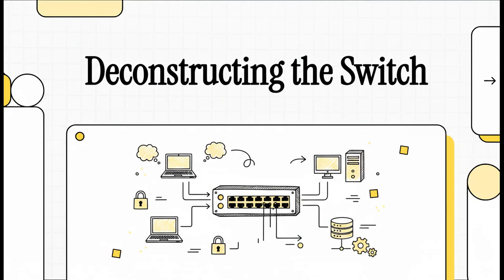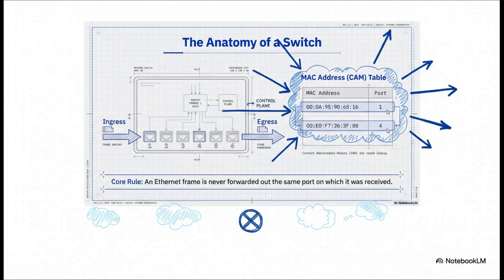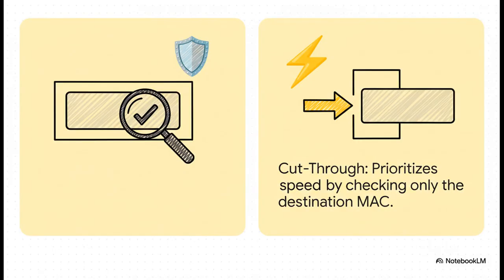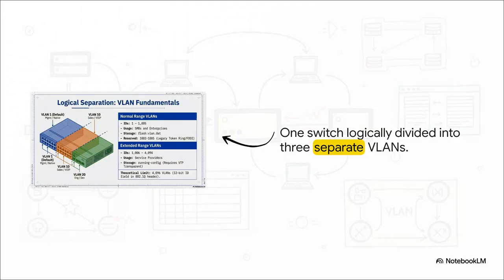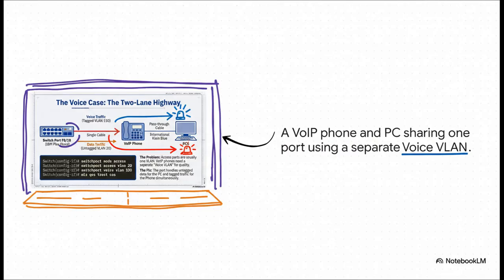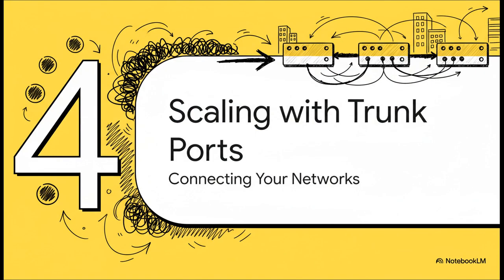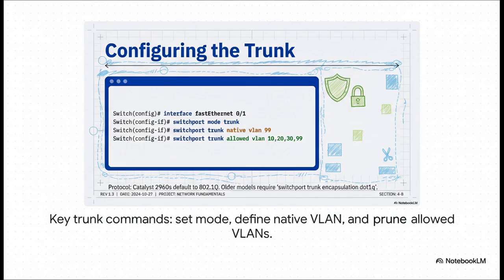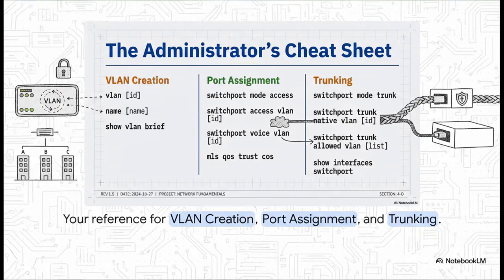M3 - Deconstructing the Switch - Cisco CCNA Routing & Switching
In this video, we break down the essential Layer 2 concepts every network architect and CCNA student needs to understand. From the internal switching process to VLAN segmentation and trunk configuration, this guide walks through the core logic that keeps modern networks organized and efficient.

We begin with the switching process, showing how devices are learned through MAC addresses, how frames are forwarded, and the key rule that prevents frames from exiting the same port they entered. You’ll also explore the differences between store-and-forward and cut-through switching and when each method is used.

Next, we move into VLAN fundamentals, including how VLANs separate traffic types, how 802.1Q trunking allows multiple VLANs to travel across a single link, and how adjusting the native VLAN enhances security. Perfect for CCNA exam prep, classroom instruction, or hands-on lab study, this video provides a clear overview of Layer 2 networking essentials.